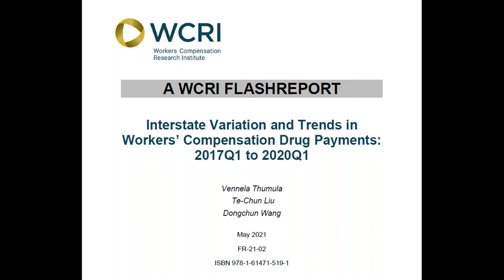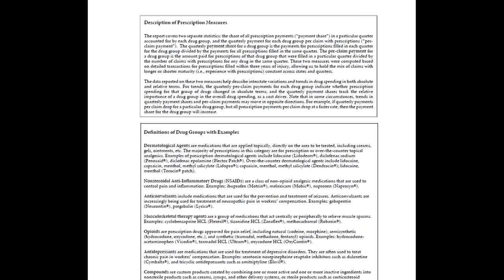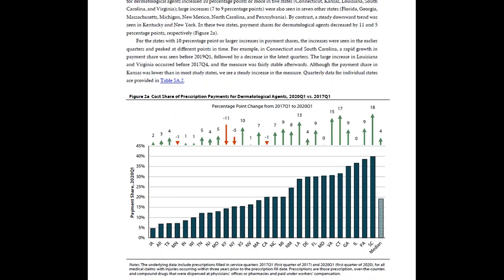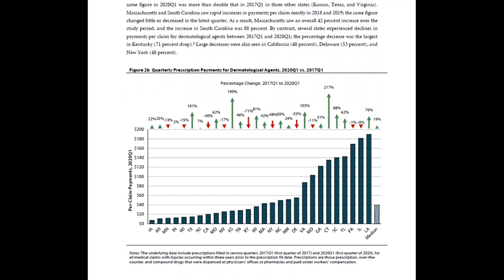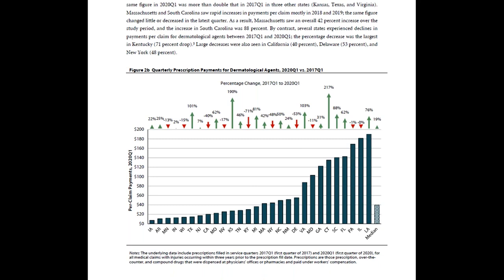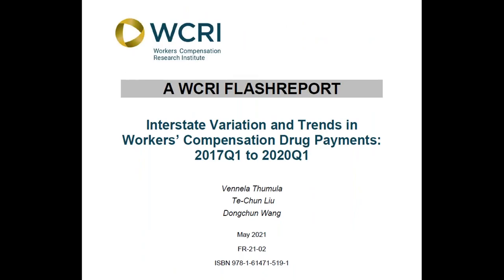Interstate Variation and Trends in Workers’ Compensation Drug Payments: 2017Q1 to 2020Q1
This new FlashReport presents data on payments for prescription drugs paid in workers’ compensation for key therapeutic groups of drugs by quarter. It provides a high-level view of changing costs of prescription drugs in workers’ compensation systems across states.

We break down prescription drugs into seven groups (anticonvulsants, antidepressants, compounds, dermatological agents, musculoskeletal therapy agents, nonsteroidal anti-inflammatory drugs (NSAIDs), and opioids) so you can see where state workers’ compensation prescribing dollars are being spent and whether spending for those groups of drugs is increasing or decreasing. These groups represent the large majority of all payments for prescription drugs in workers’ compensation.

To learn more about this study or to download a copy,